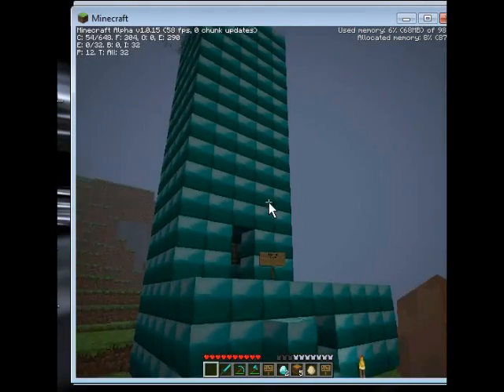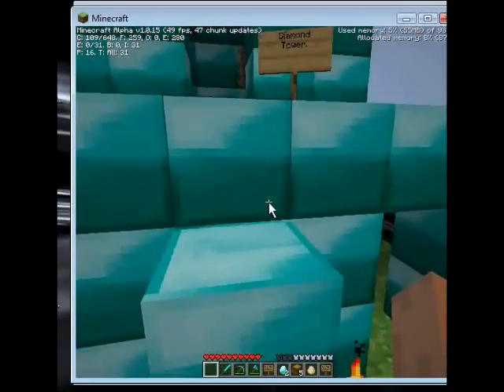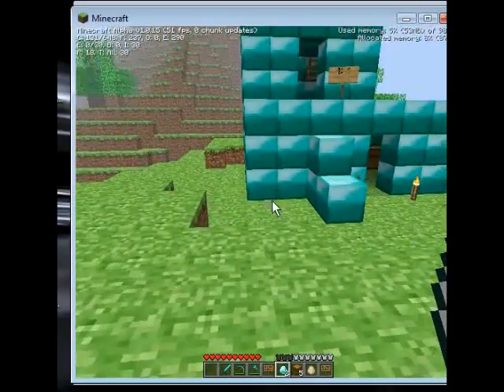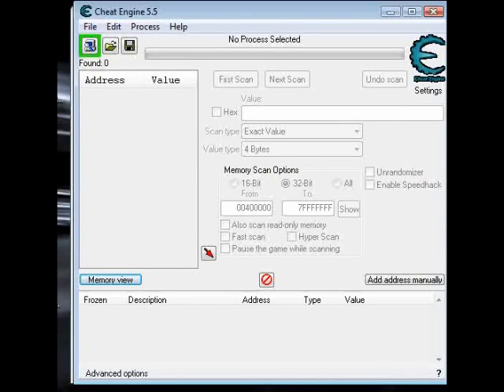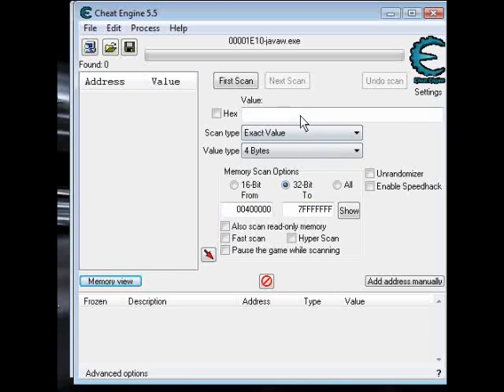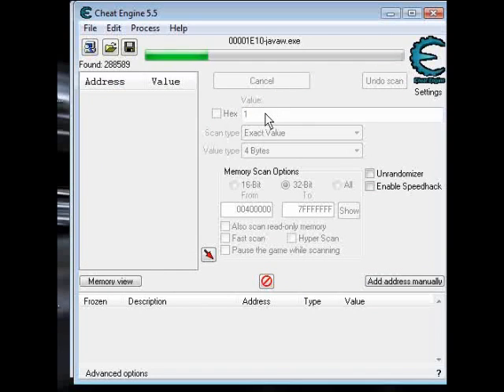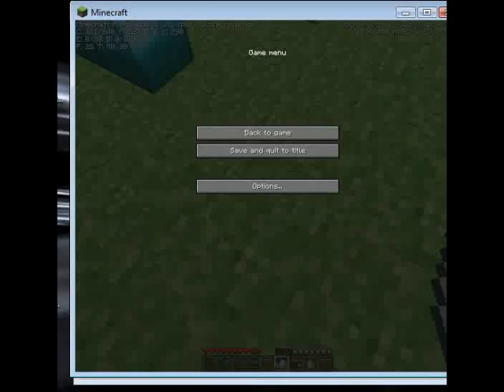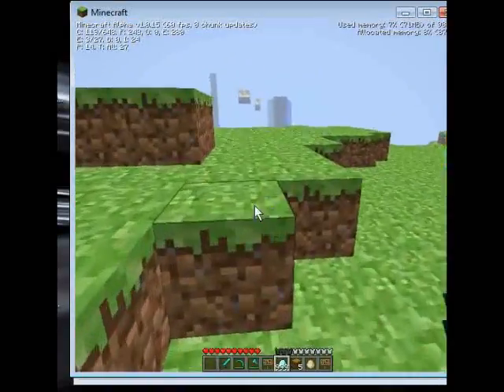Minecraft hack tutorial (EASY)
You need Cheat Engine 5.5.